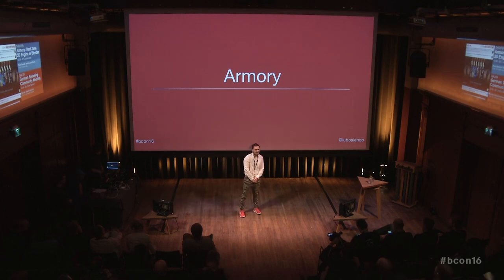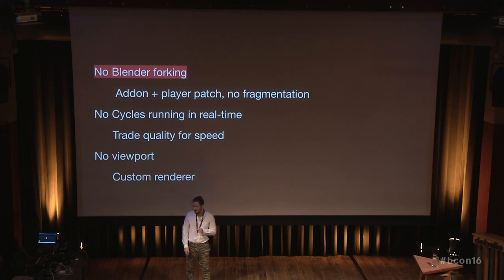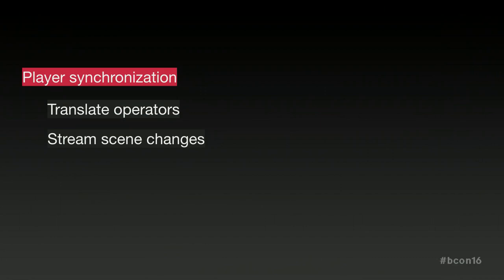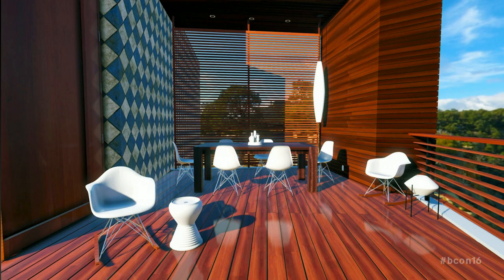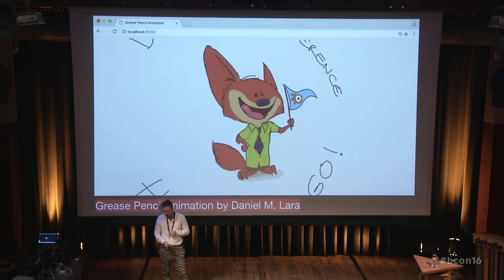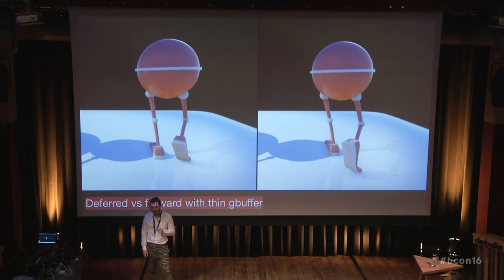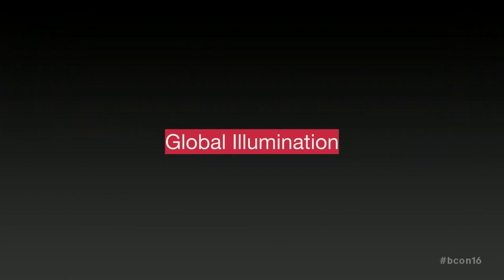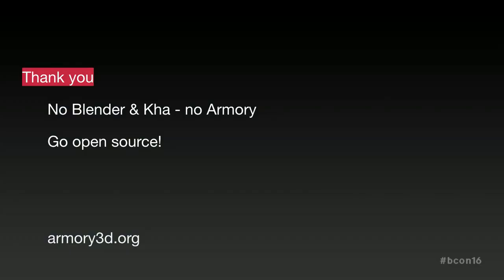Armory Real Time 3D Engine in Blender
Lubos Lenco at Blender Conference 2016.